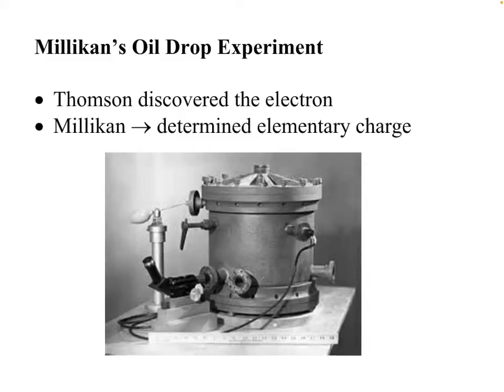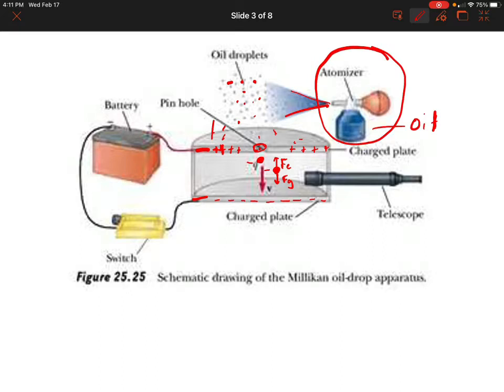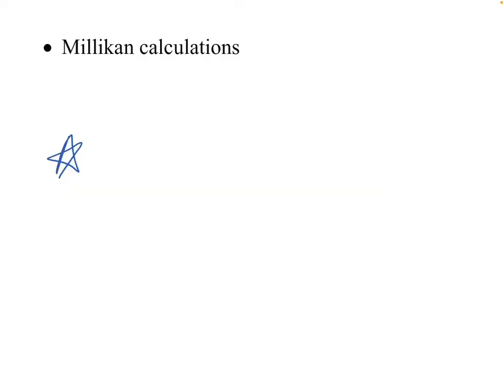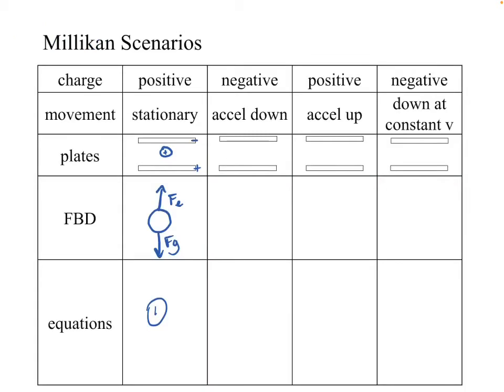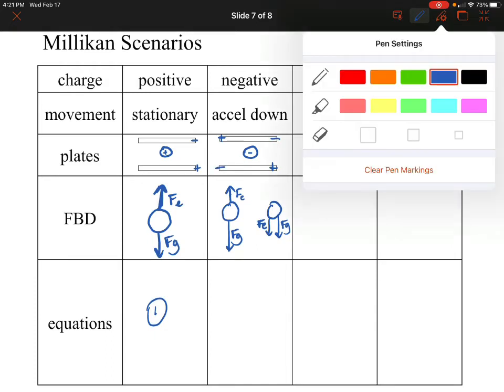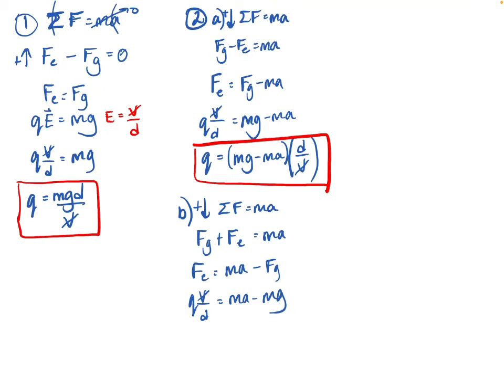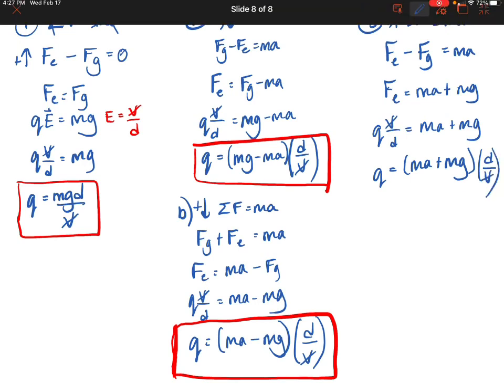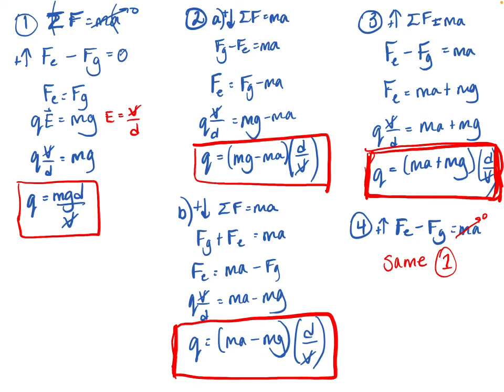Millikan Oil Drop Experiment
Unit B1 - Electric Forces and Fields